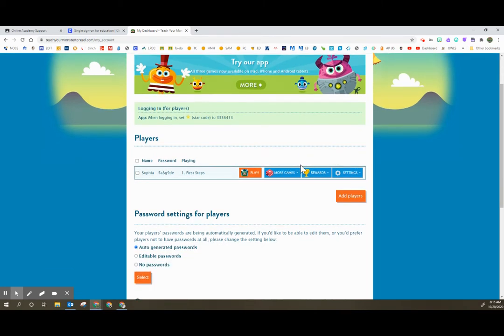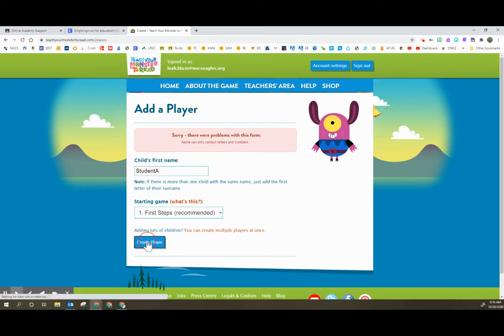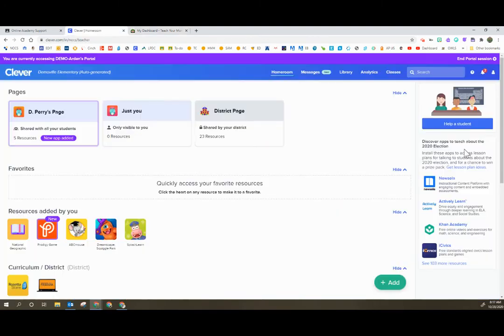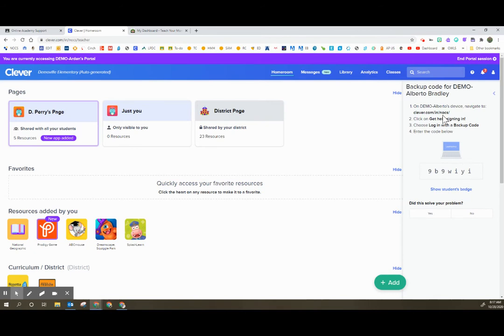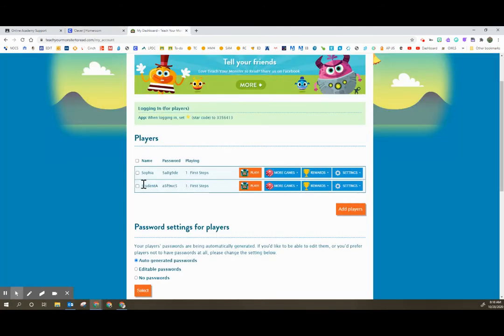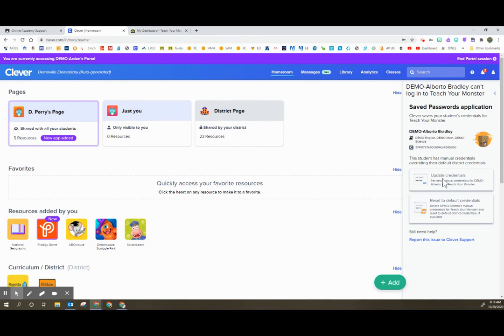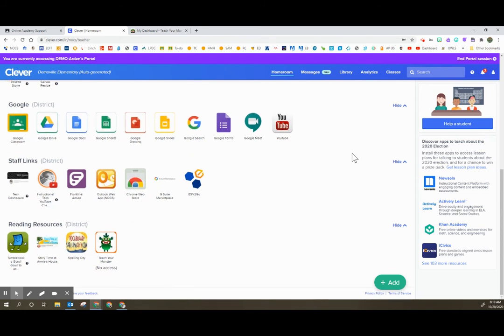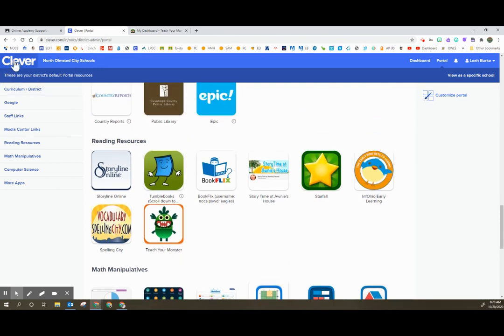Setting Up Teach Your Monster to Read with Clever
Learn how to set up Teach Your Monster to Read with Clever using the "Help a Student" feature allowing you to save student credentials without being in student accounts.